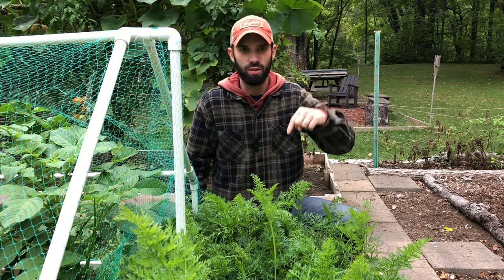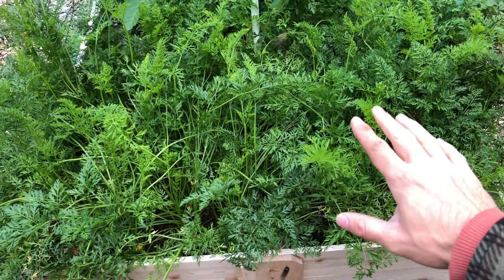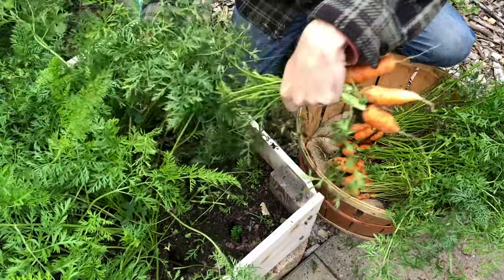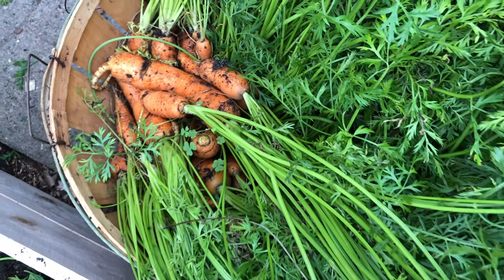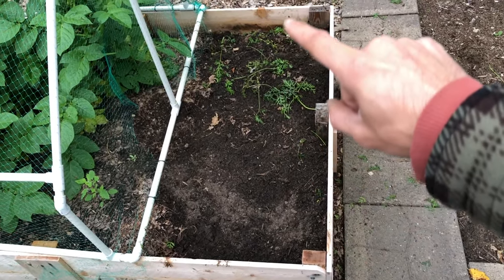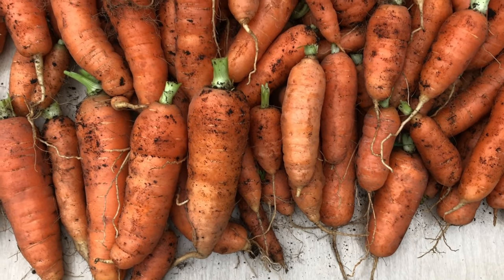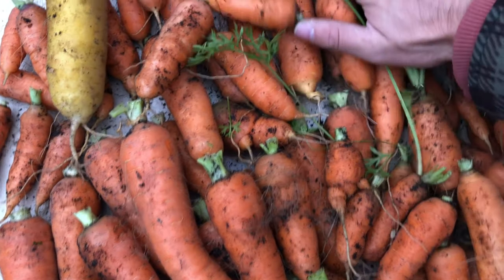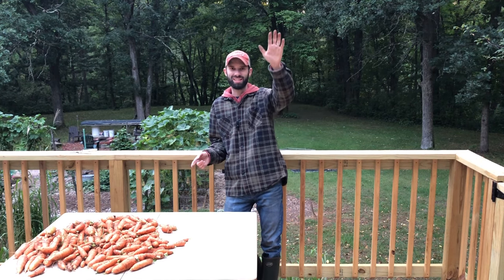Harvesting a Year's Worth of Carrots from a TINY Garden Space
As for me and my house, we will serve the Lord.
Joshua 24:15

Links to Homesteading Equipment We Use:

25 Gallon Grow Bags

Fiskars Garden Trowel Set

Bird Netting

Organic Liquid Fish Fertilizer

Small Watering Can

Large Watering Can

Husqvarna 450 Rancher Chainsaw

Bushel Baskets for Harvesting

We love God.  We grow our own food.  We use as much of our land to support our homesteading lifestyle. Join us on our journey as we become more and more self-sufficient and less reliant on others.
It's a beautiful life :)

'Simplify your life to increase its quality.'

What I Use to Make Videos:
Common Sense